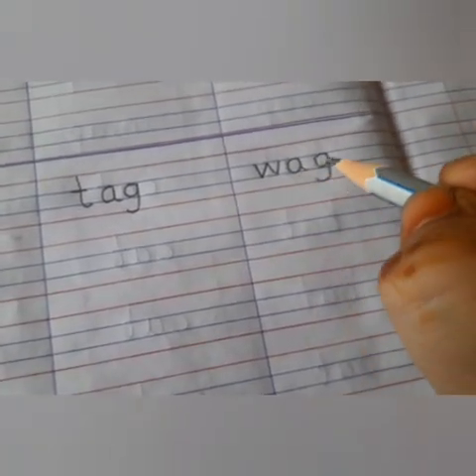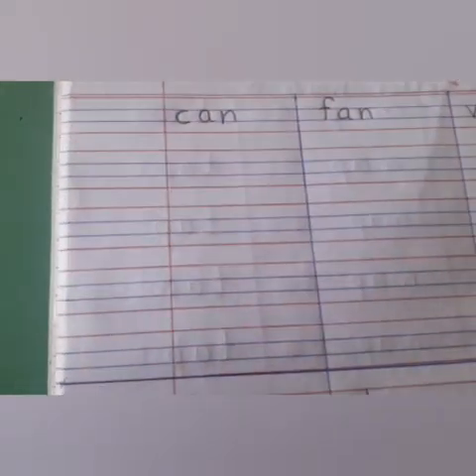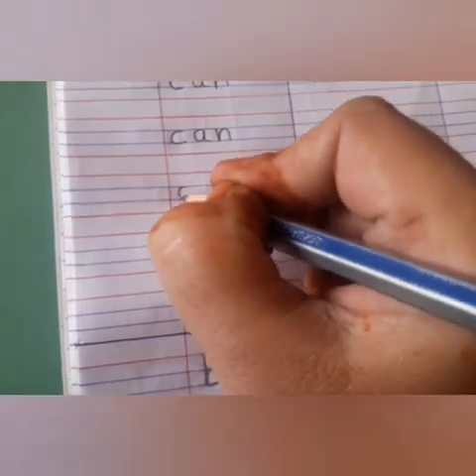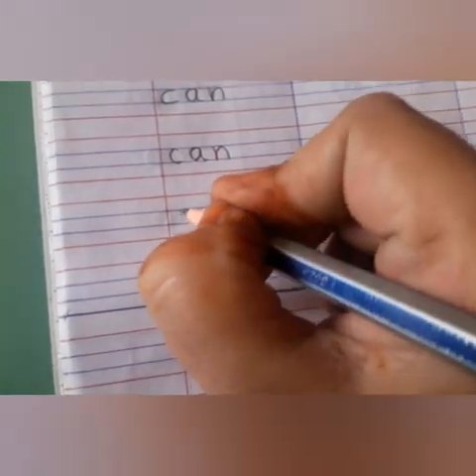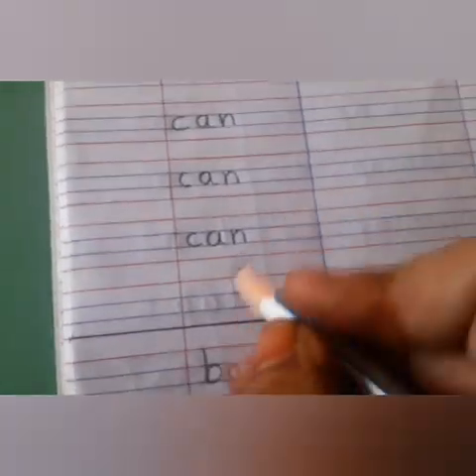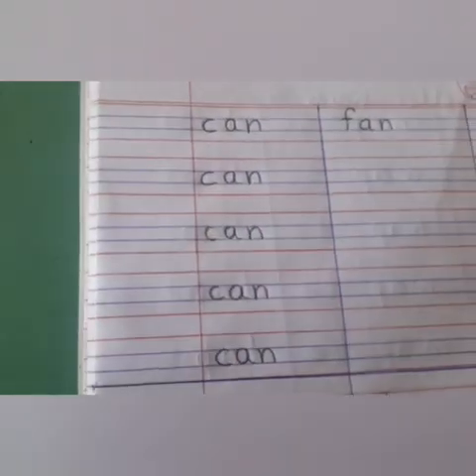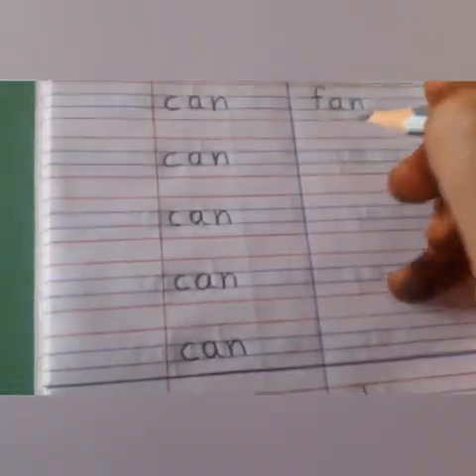English : Three letter words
Class : Ukg

Subject : English